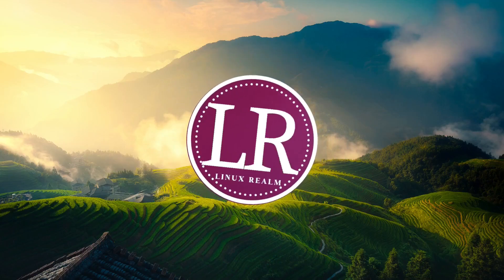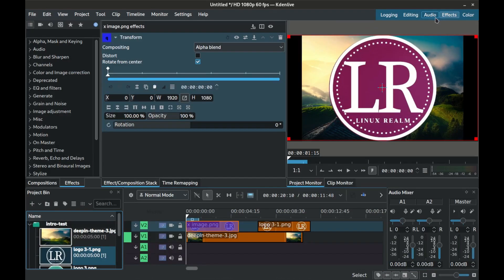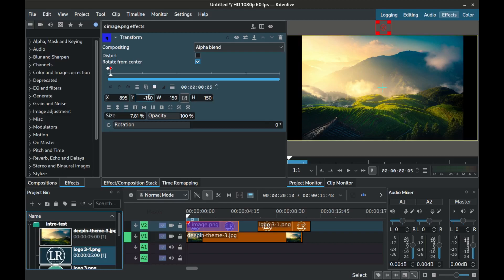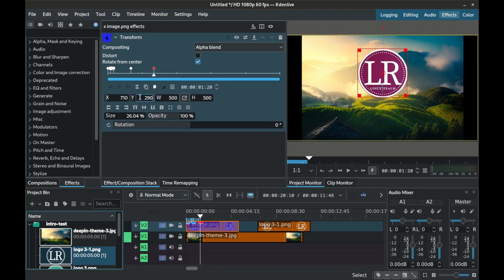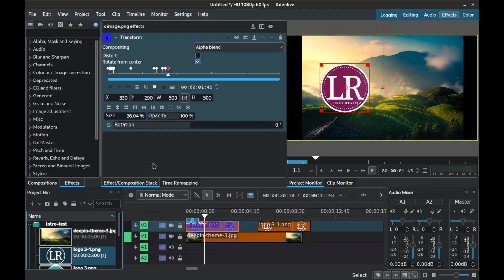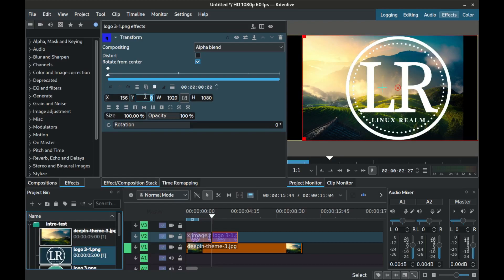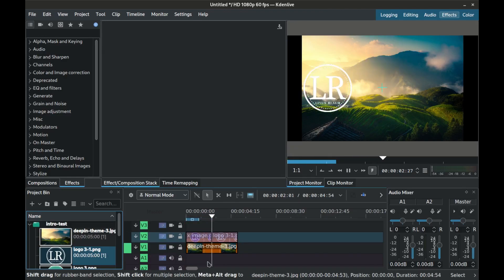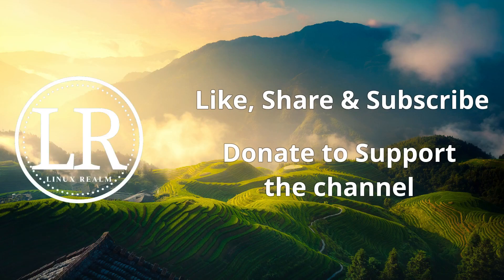How to Animate Your Logo on Kdenlive and Reuse Effects.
If you have seen my intro on several videos, here is I make them in Kdenlive. Learn Kdenlive with me through practice. I also save and reuse the effects for new videos since you can't render the video intro with a transparent background on Kdenlive.

All your suggestions are welcomed to help improve our skills on Kdenlive.